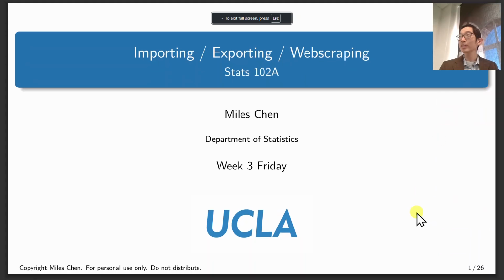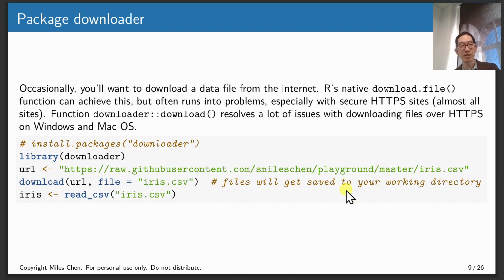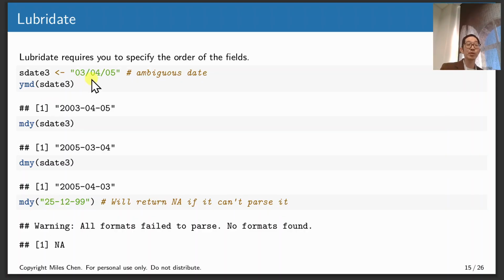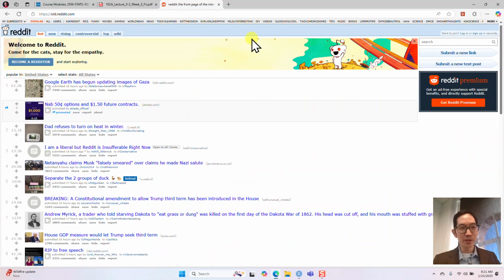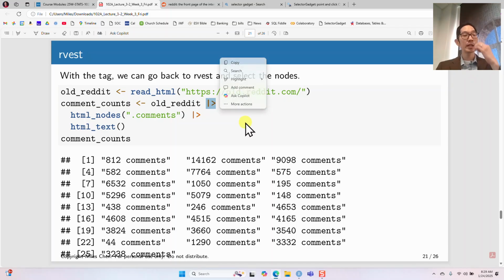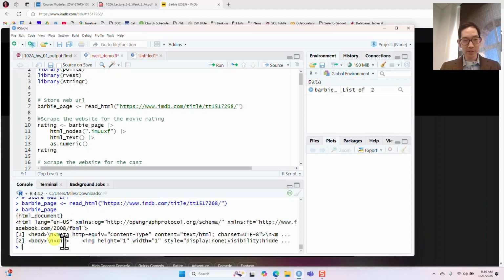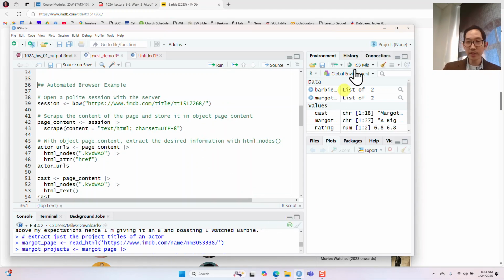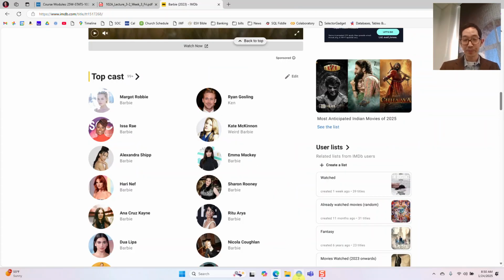2025 01 24 Stats 102A